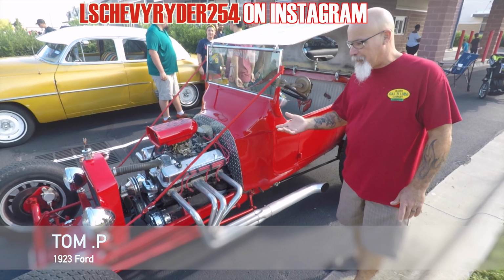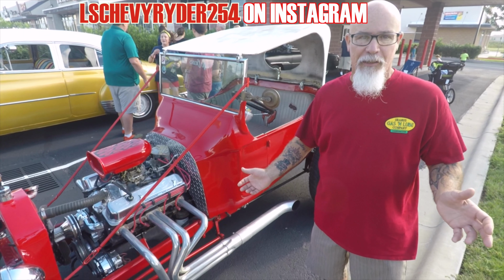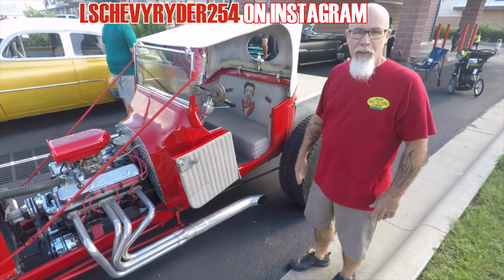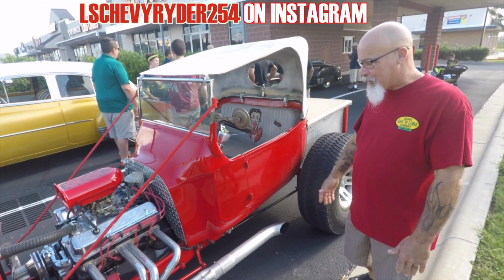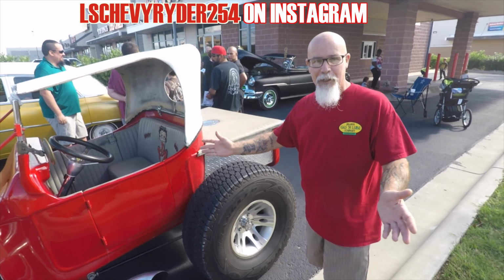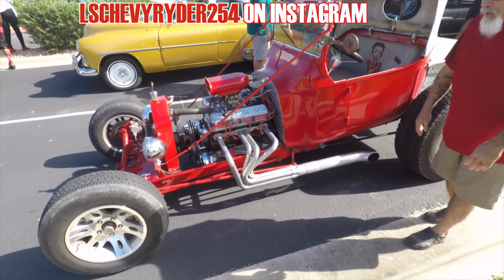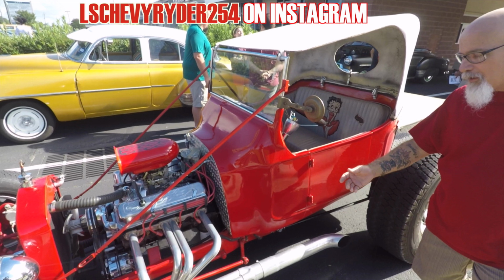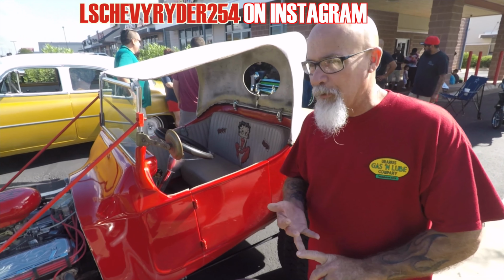A Labor of Love Tom P's 1923 Ford Betty Boop Style